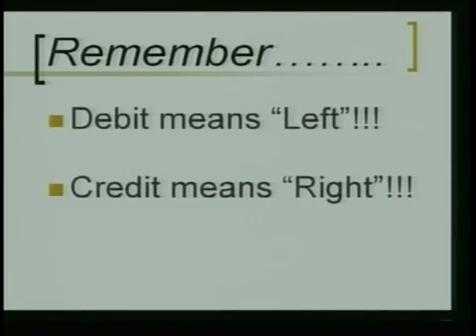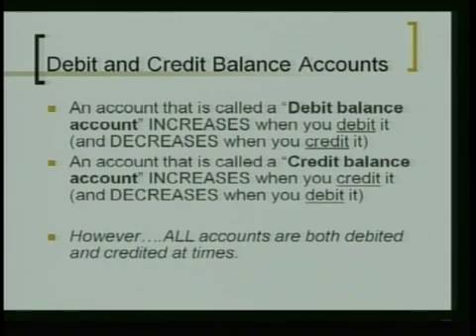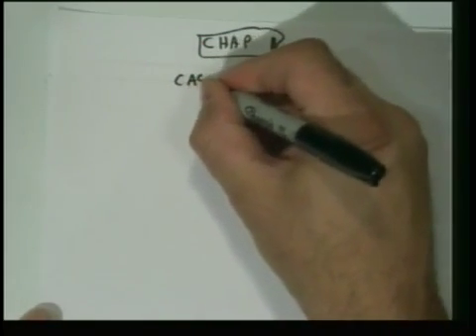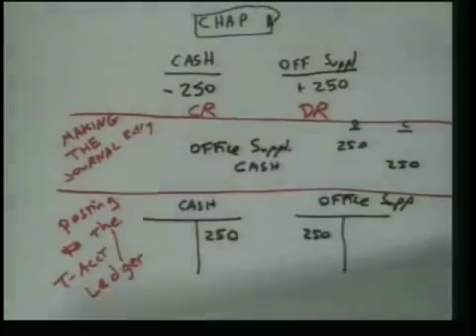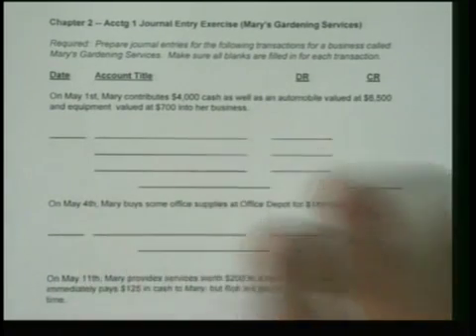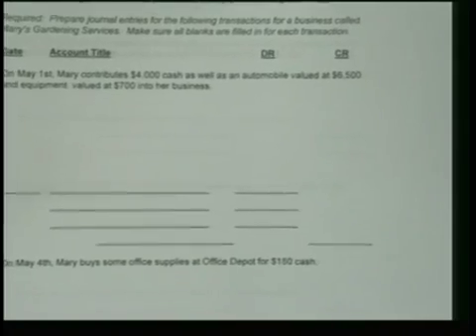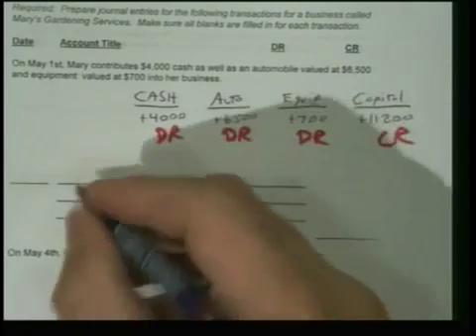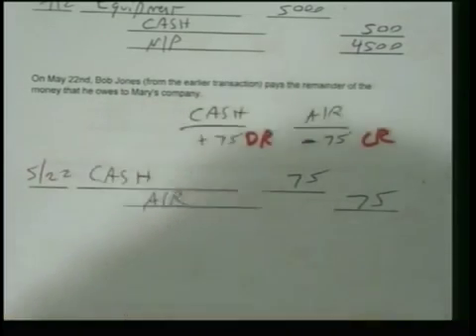Debits and Credits part 6 in online accounting courses with accounting schools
Accounting is the systematic and comprehensive recording of financial transactions pertaining to a business, and it also refers to the process of summarizing, analyzing and reporting these transactions to oversight agencies and tax collection entities.

= Good luck.

Thanks,